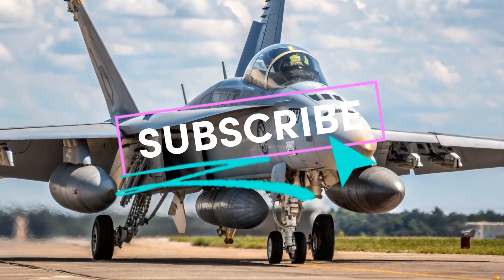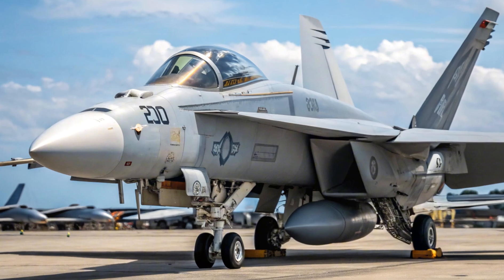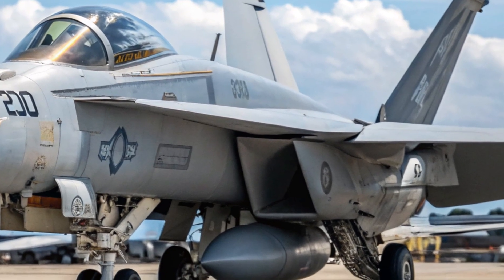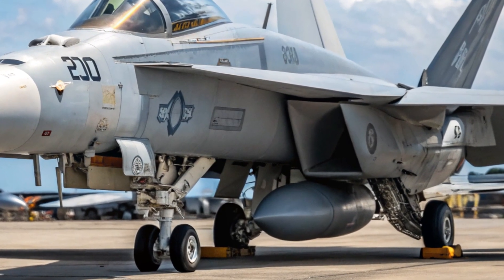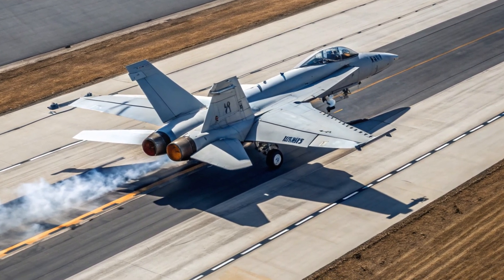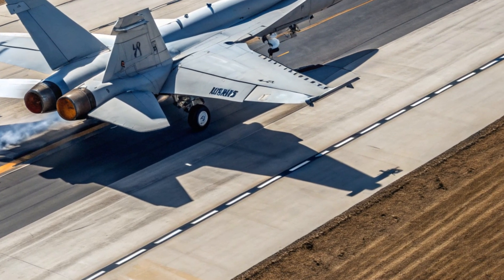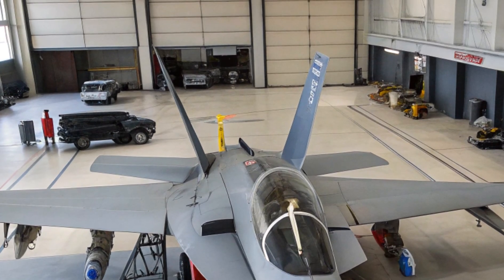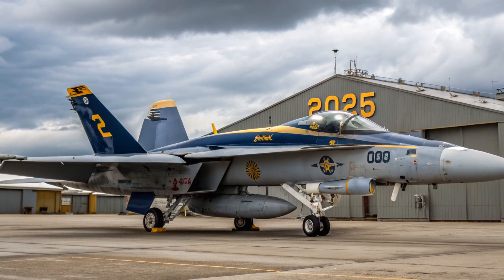New 2025 F/A-18 Super Hornet SHOCKS the World – You Won’t Believe What It Can Do!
2025 F/A-18 Super Hornet SHOCKS the World – You Won’t Believe What It Can Do!

Description:
The legendary F/A-18 Super Hornet is back in 2025 with jaw-dropping upgrades! From next-gen avionics to unmatched firepower and stealth capabilities, this fighter jet is redefining air superiority. In this video, we break down the Top 10 mind-blowing features of the 2025 Super Hornet that are making headlines worldwide. Whether you're an aviation enthusiast or just love cutting-edge tech, this is one video you don’t want to miss.

Timestamps:
00:00 – Intro
01:15 – History of the F/A-18 Legacy
02:45 – New Stealth Enhancements
04:10 – Advanced Radar & Sensor Suite
05:50 – Unreal Speed and Maneuverability
07:30 – Upgraded Weapons System
09:00 – AI-Assisted Combat Tech
10:20 – Carrier Compatibility & Upgrades
11:40 – Enhanced Cockpit Design
13:00 – Fuel Efficiency & Range
14:30 – Cost & Global Demand
16:00 – Final Thoughts

1. "2025 Super Hornet: The Jet That Can Outsmart Missiles!"

2. "Stealth Mode: Invisible to Radar?"

3. "Next-Gen Cockpit Looks Like a Sci-Fi Movie!"

4. "F/A-18’s New Speed Record – Mach What?!"

5. "AI Combat Assistance – Pilot’s New Best Friend!"

6. "Weapon Loadout That’ll Leave You Speechless!"

7. "How This Jet Dodges SAMs Like a Boss!"

8. "Unreal Dogfighting Capabilities!"

9. "Can This Replace the F-35?"

10. "Why Every Navy Wants the 2025 Super Hornet!"